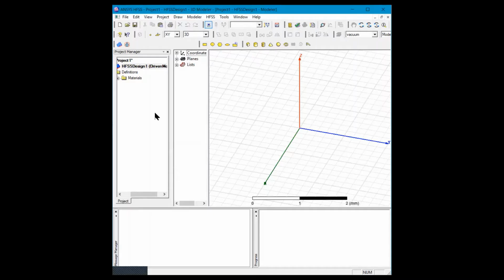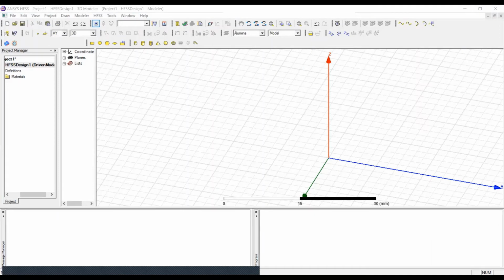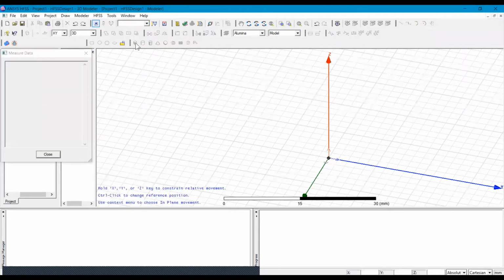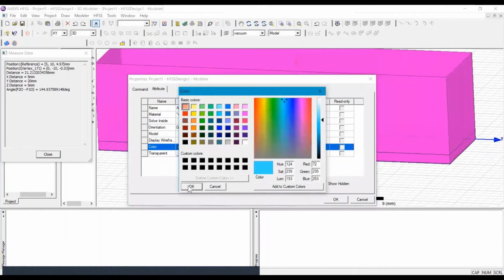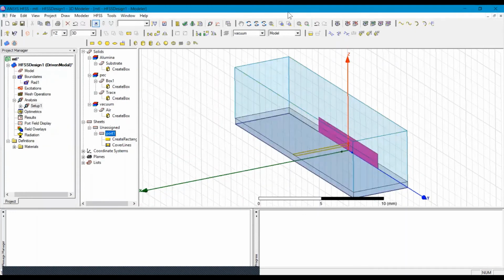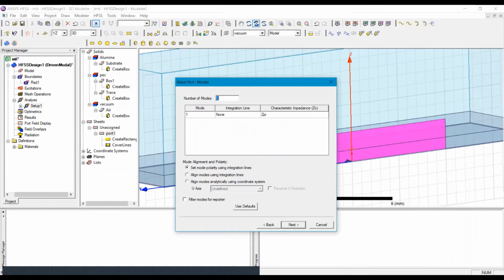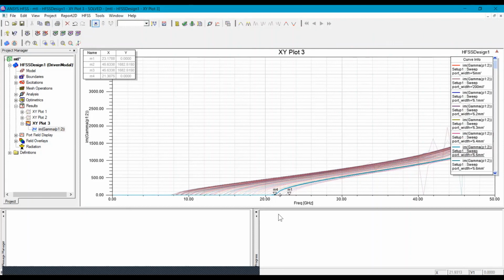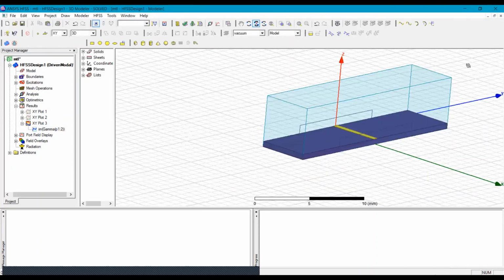Microstrip Transmission Line Part-3 ( Simulation on HFSS)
In this lecture, you will learn how to simulate the Microstrip line on HFSS.